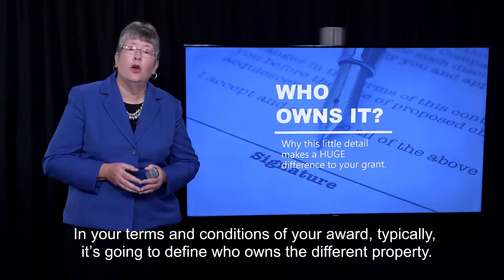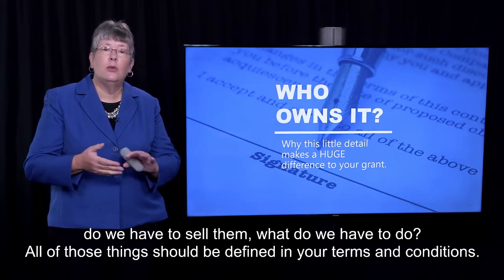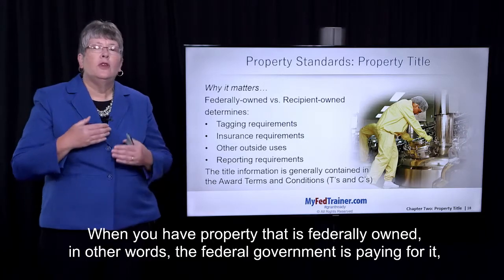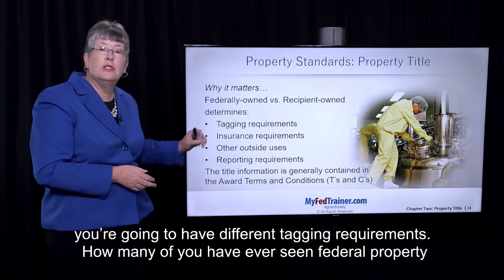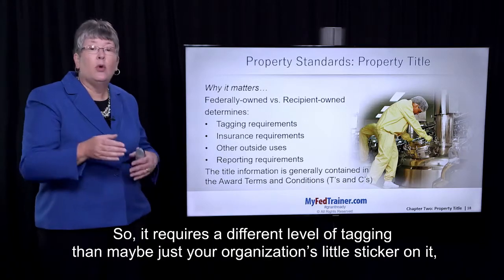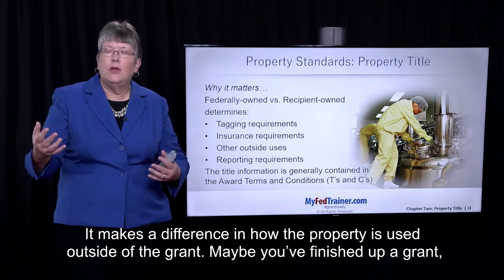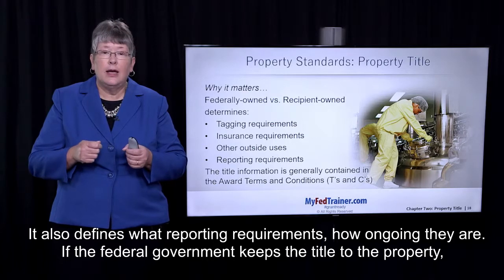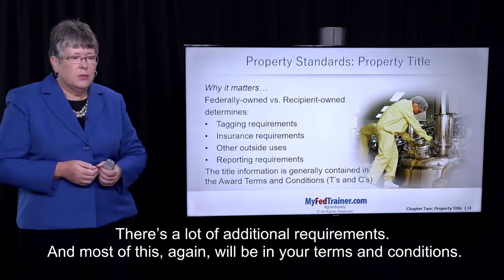2 CFR 200 Equipment: Who Owns the Federal Grant Equipment Purchase?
There’re different types of property. It could be real property, it could be equipment, it could even be the supplies. What happens at the end of the award to those supplies? Do we keep them, do we have to give them back, do we have to sell them, what do we have to do? Here’s some of the reasons that it matters. When you have property that is federally owned, in other words, the federal government is paying for it, but you don’t get the title as a grant recipient, versus you get to buy it and you get to keep it. That’s when you hold the title to it. So, these two scenarios make a difference, because if it’s federally owned, you’re going to have different tagging requirements. How many of you have ever seen federal property that has a little sticker that says “federally owned property?” That’s because it’s owned by the federal government, even though you used it as part of a grant. So, it requires a different level of tagging than maybe just your organization’s little sticker on it, it has to have something identifying it as federally owned property. It also makes a difference in your insurance requirements, and we’ll talk a little bit more about that. It makes a difference in how the property is used outside of the grant. Maybe you’ve finished up a grant, and you get to keep all of the supplies, you don’t have to give them back, you don’t have to sell them, and so you’re using them for supplies under a future grant or a project. All of this is defined by who has the title. It also defines what reporting requirements, how ongoing they are. If the federal government keeps the title to the property, even though you don’t own it but you have it for the next ten years, you’ve got to keep telling the federal government, where is it, are we using it? What kind of shape is it in? There’s a lot of additional requirements. Get "grant-confident" with our wide selection of MyFedTrainer.com grant training and templates learngrants be